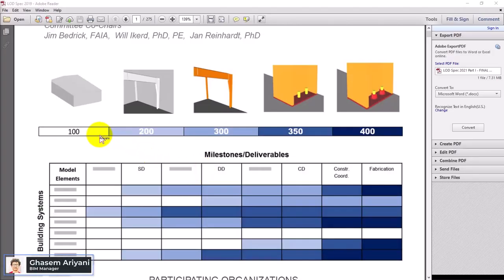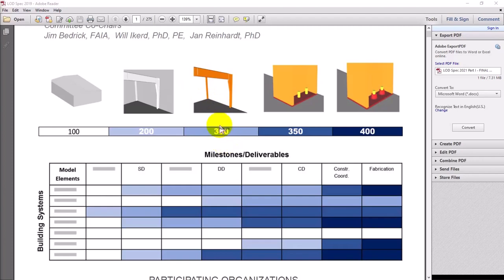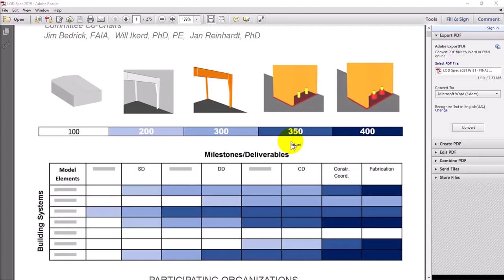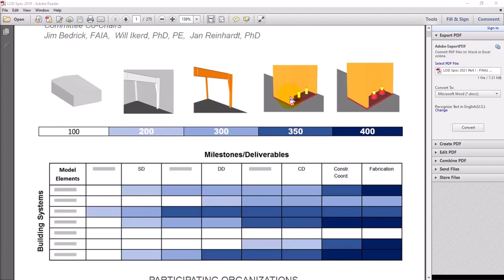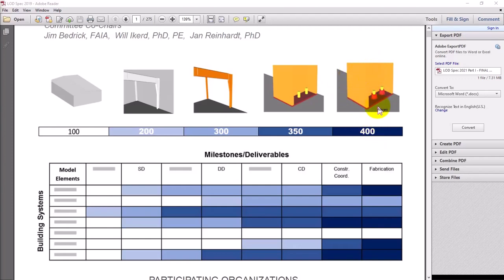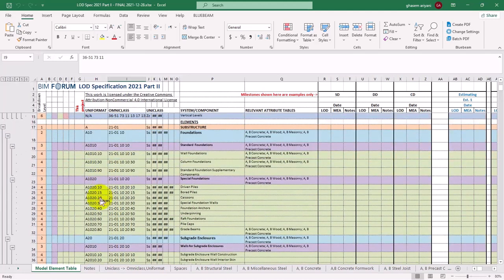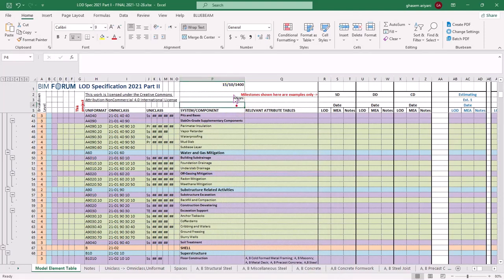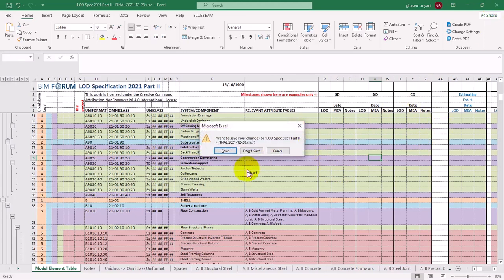Steel Structure project masterclass - session 7